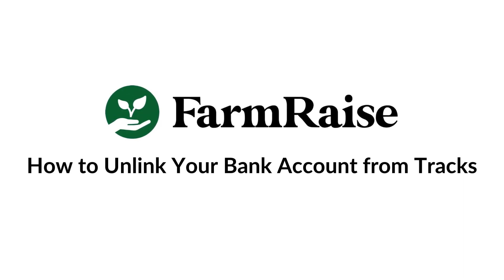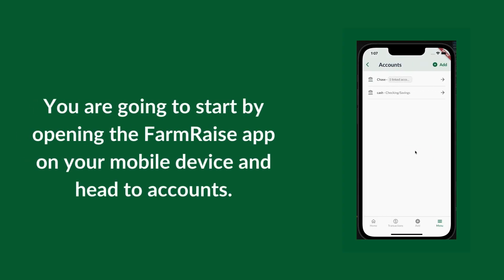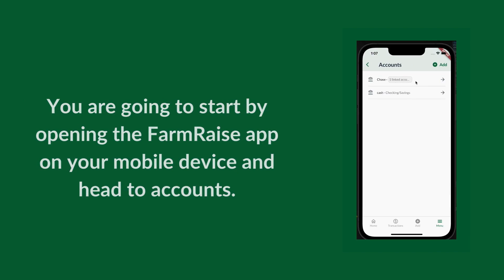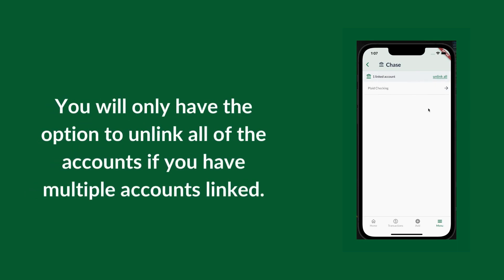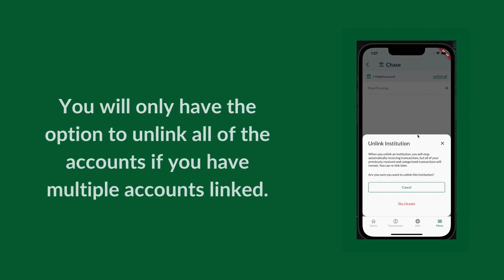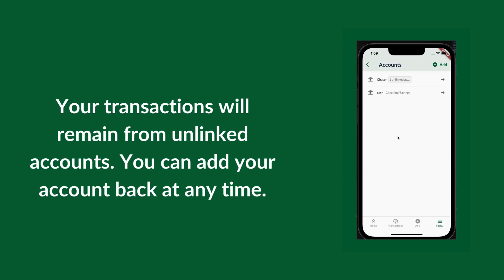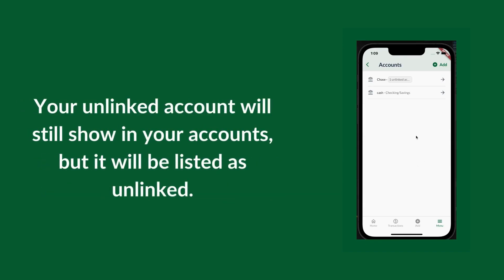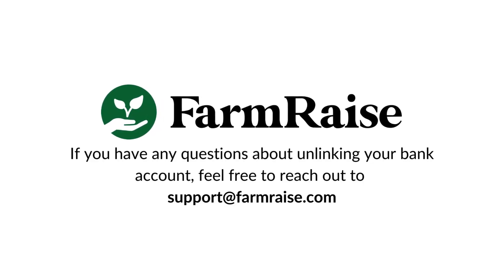How to Unlink a Bank Account from Tracks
In this video, we will show you how to unlink a bank account from Tracks!